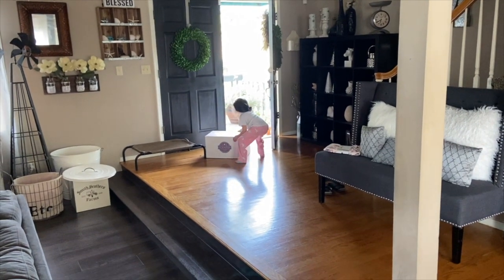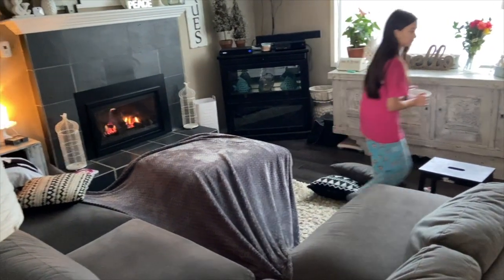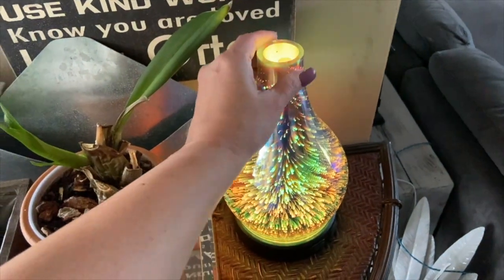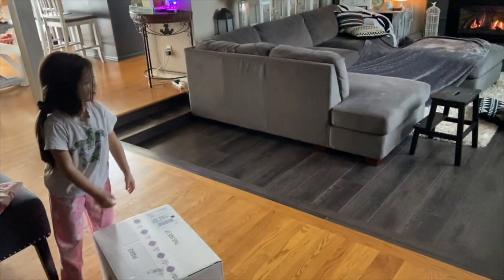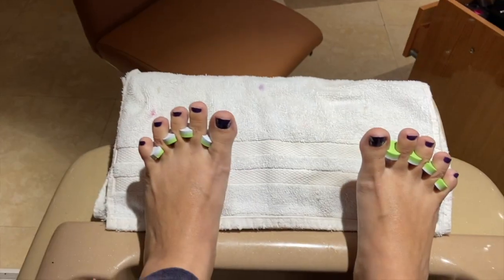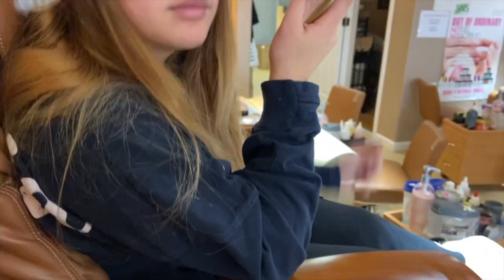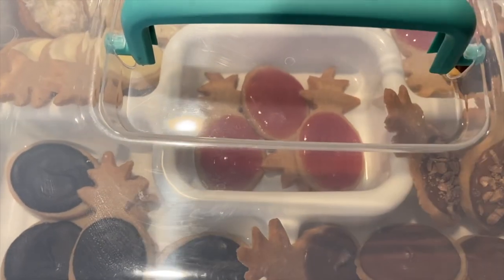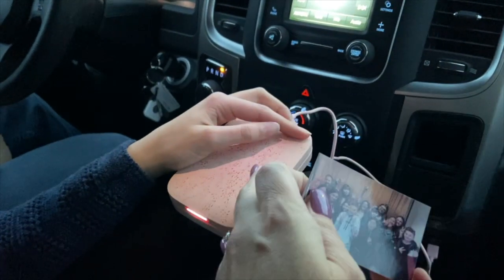Hawaiian Naming Prep | a Simply Simple Life Vlog